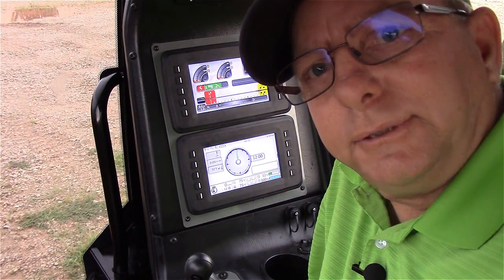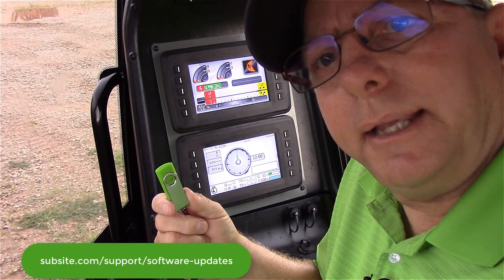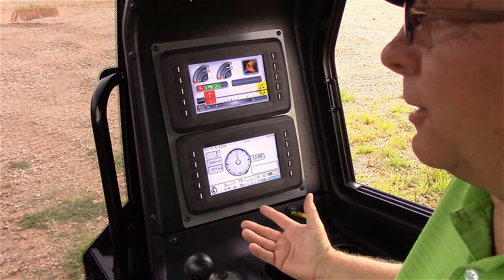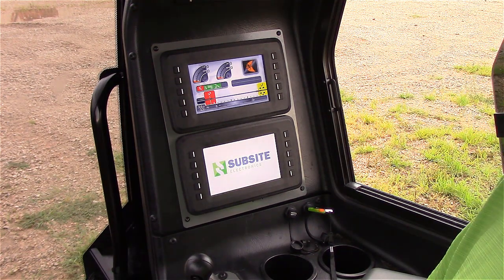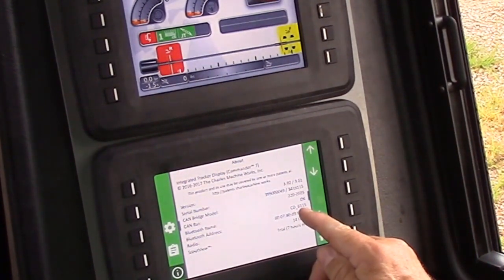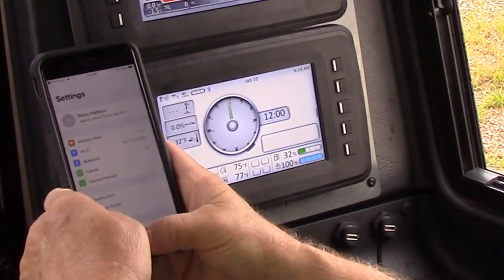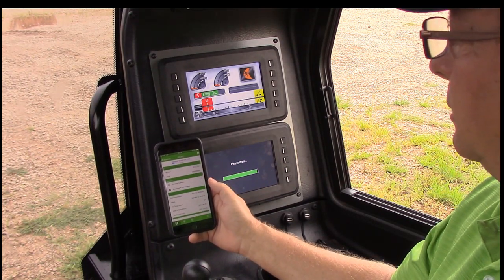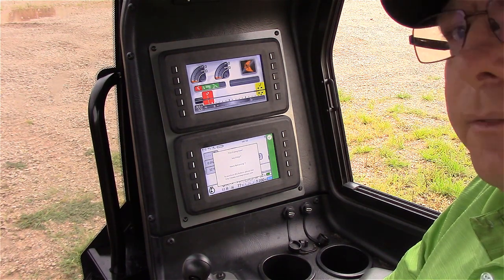Updating Your JT40 Commander 7 Integrated Display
This video will show you how to update your JT40 Commander 7 integrated display.